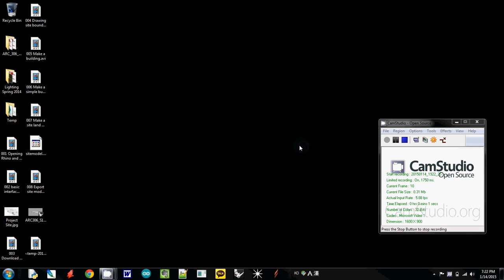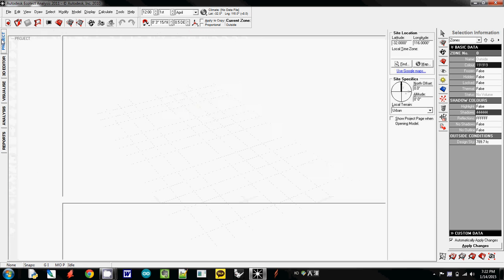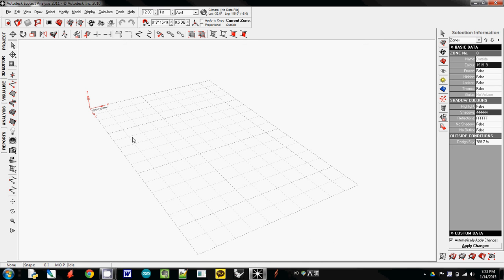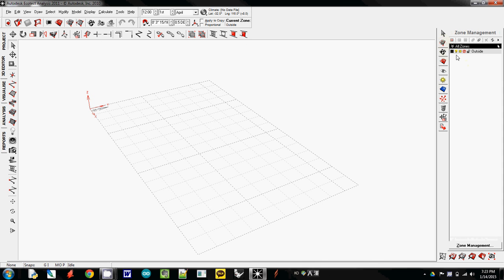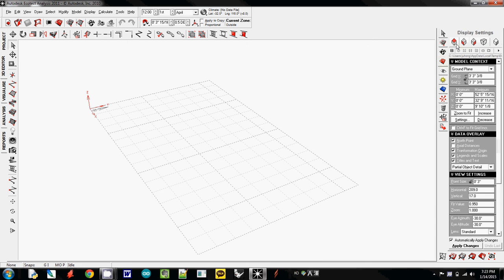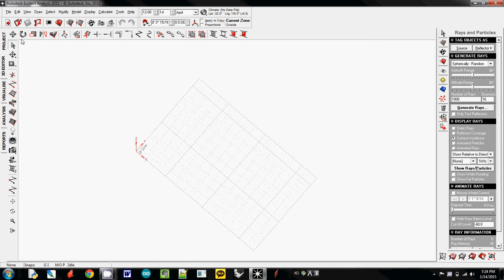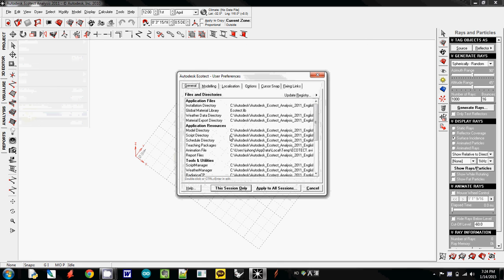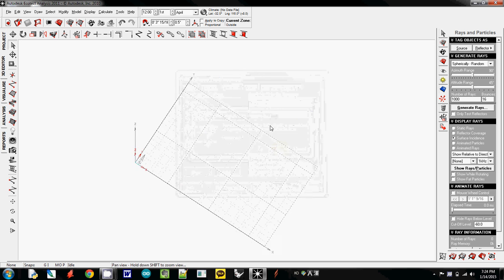009 Ecotect Interfaces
ARC 363 S15 Building Environmental System II: Responsive Lighting and Acoustics
Week 01 Demo Ecotect Light Analysis

Ju Hong Park Assistant Professor
School of Architecture, University of Miami